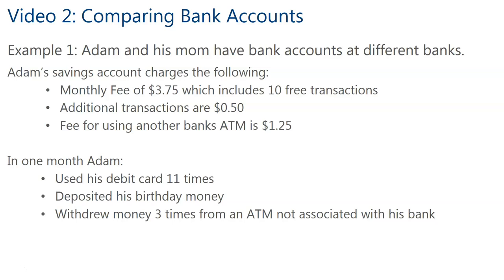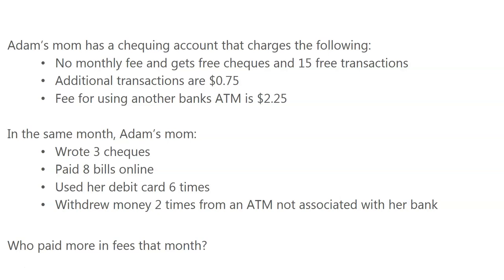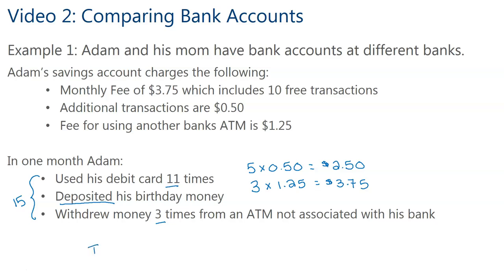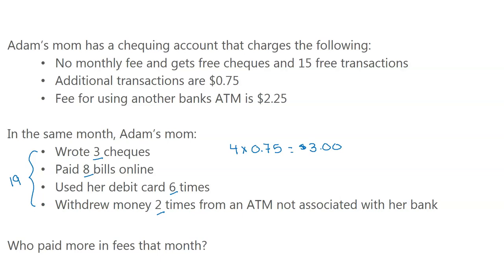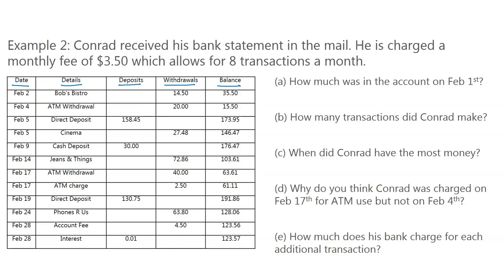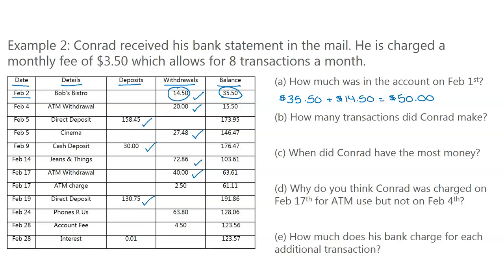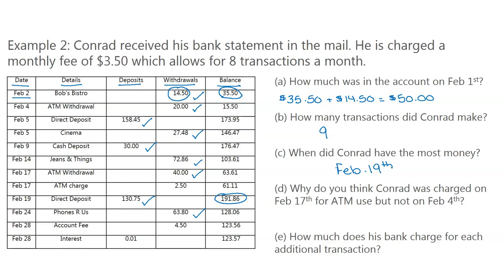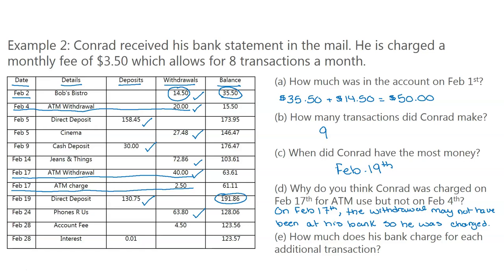Math 2202 — U6S1L1V2 — Accounts